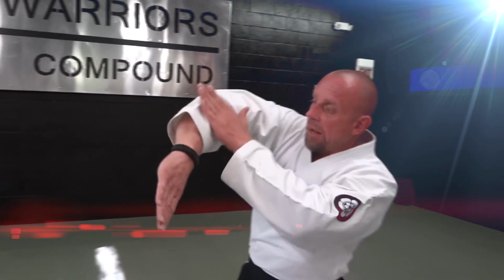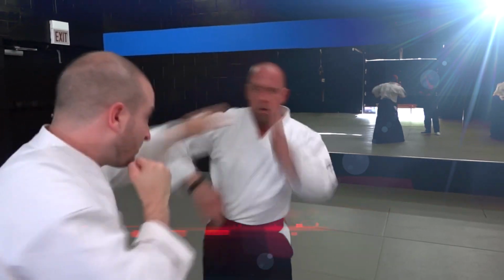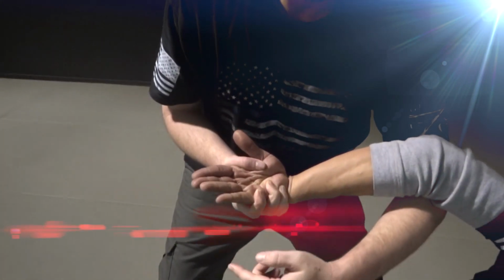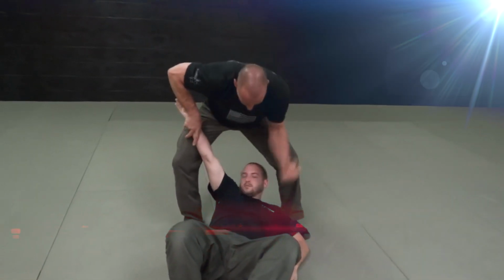TenShin Aikido Online Training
TenShin Aikido online training sneak peek. Take a look inside what is offered with Lenny Sly sensei Tenshin aikido online class platform. Lenny Sly aikido course is the biggest and best online course int the world, with over 200 video's and growing. sensei's classes are very detailed, with very easy to follow with step by step instruction and extremely affordable. No one one the plant has an aikido online course like his and for the cost it's unbeatable. On top of that it's TenShin Aikido! You won't find another aikido or even a TenShin aikido course like this. So if your looking to learn tenShin aikido or to add to your traditional aikido, look no further. This is the course for you. join us today and master your aikido tomorrow. and sign up tpday.